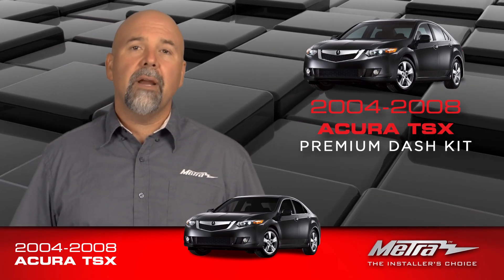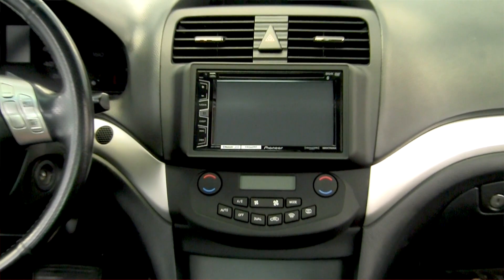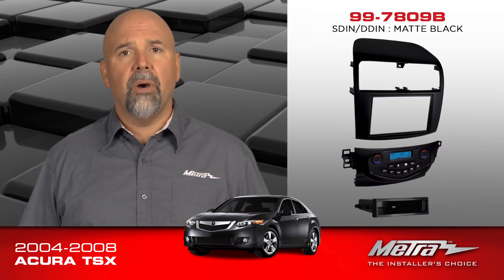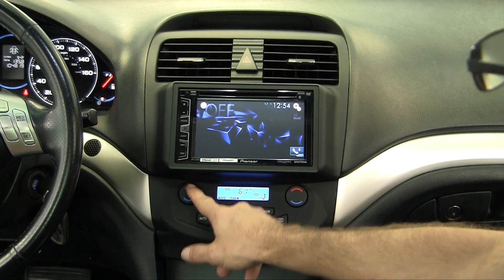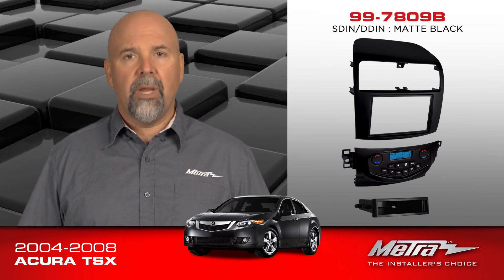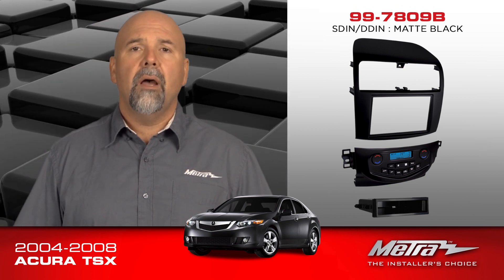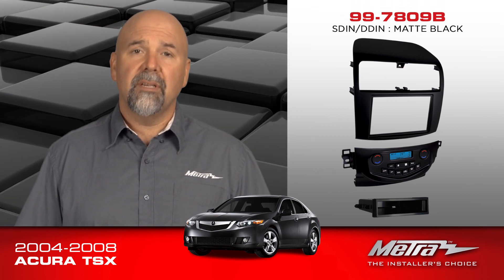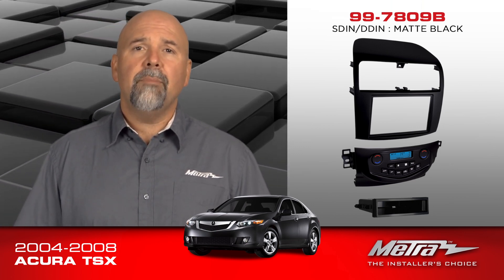Metra ACURA TSX dash kit 99-7809B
Car stereo dash kit for 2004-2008 ACURA TSX 99-7809B